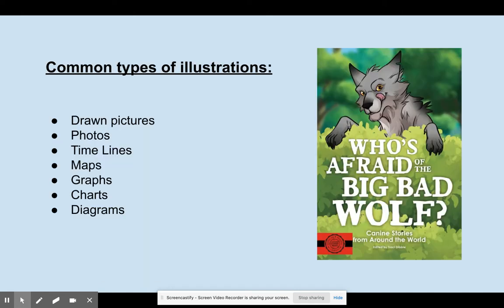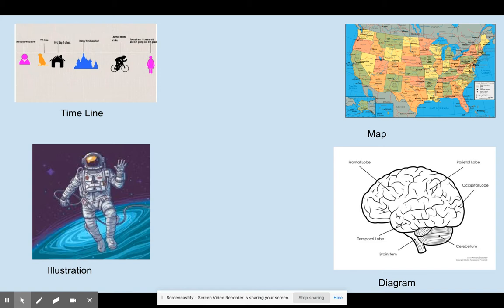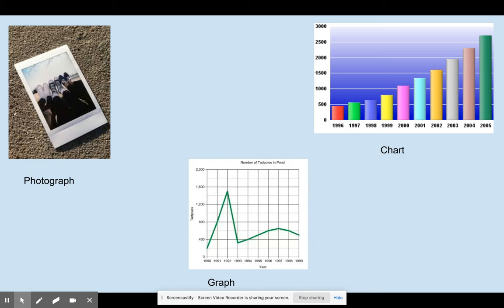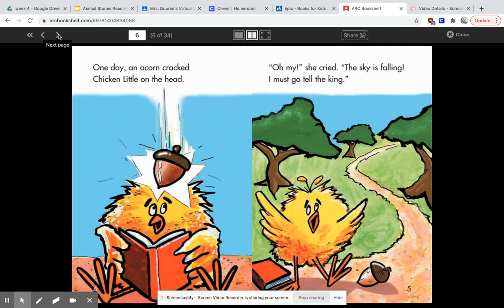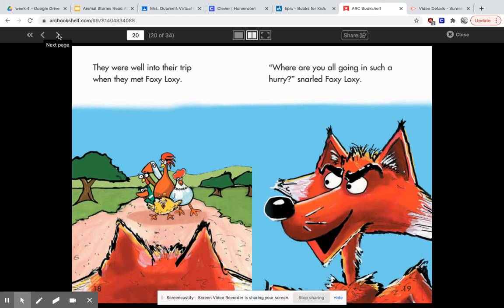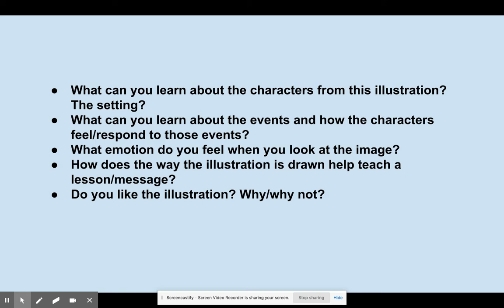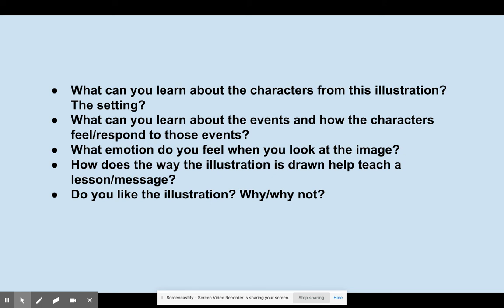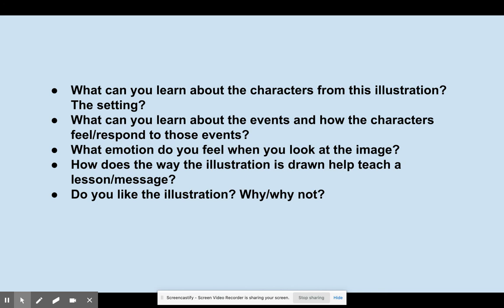U3 W8 D2 RA